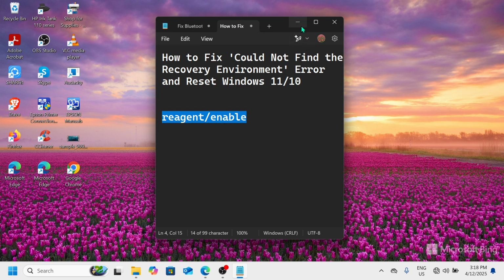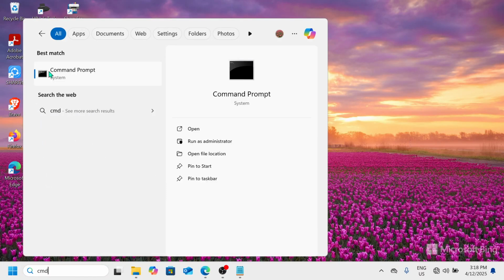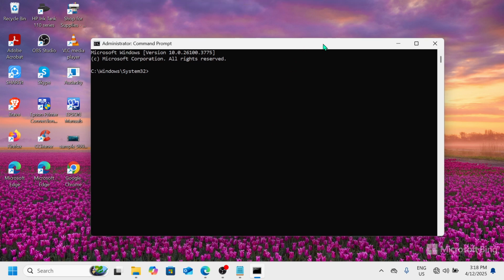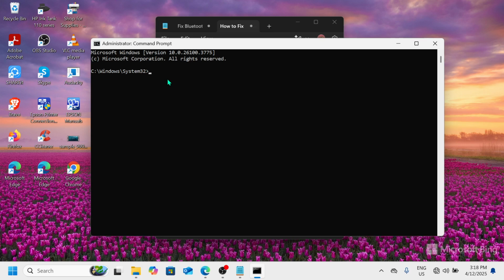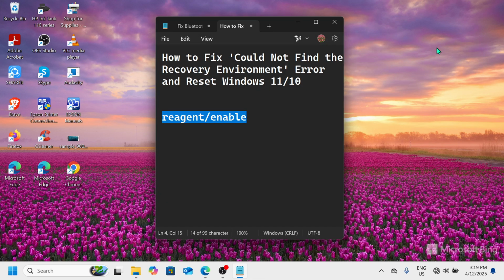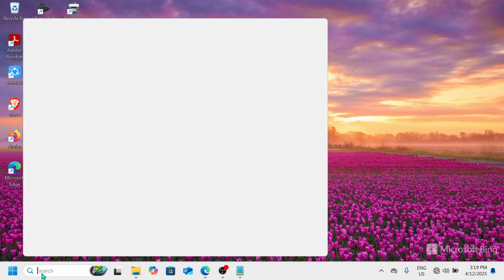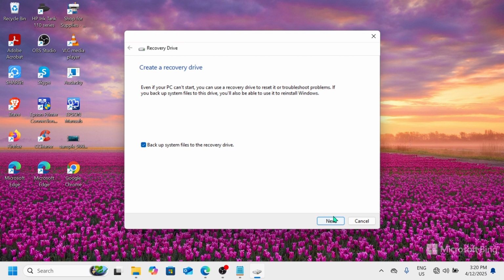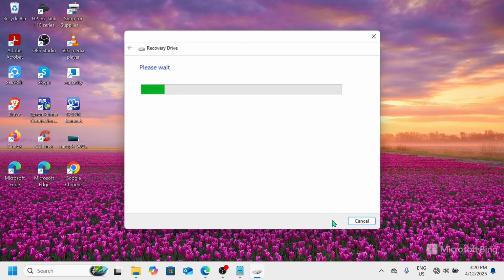QUICK FIX for "Could Not Find the Recovery Environment" Error on Windows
In this video, learn a quick fix for the “Could Not Find the Recovery Environment” error on Windows. Follow step-by-step instructions to restore recovery options and get back on track. Watch now to solve the issue fast and easy!

Command:
reagentc /enable